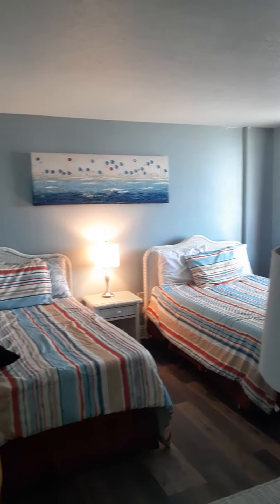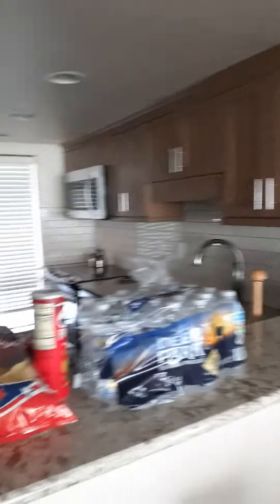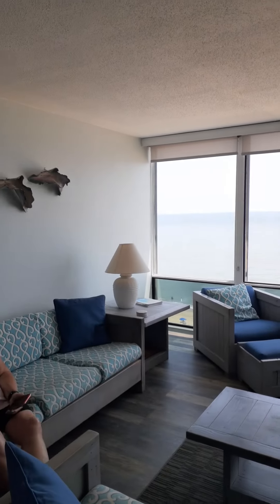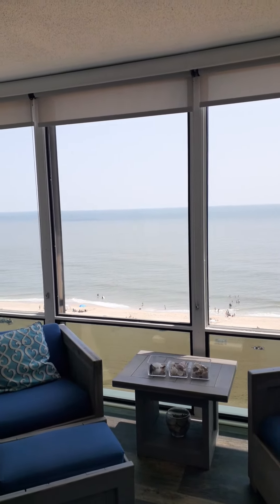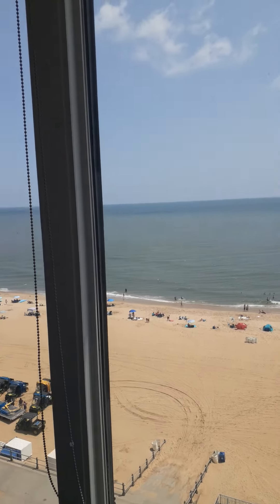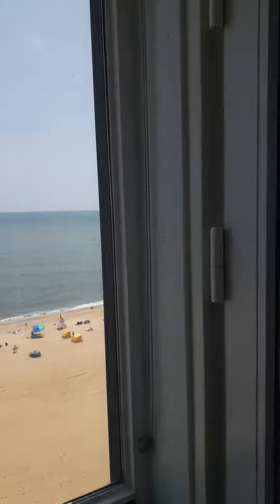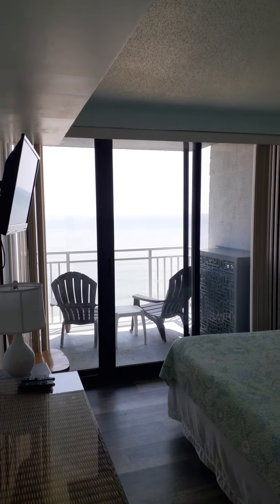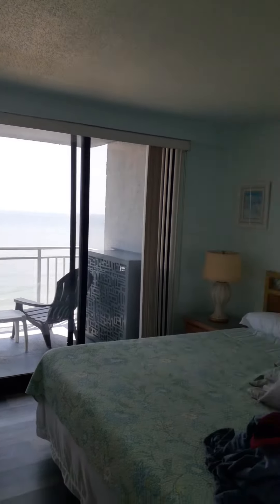condo in Virginia Beach 10th floor